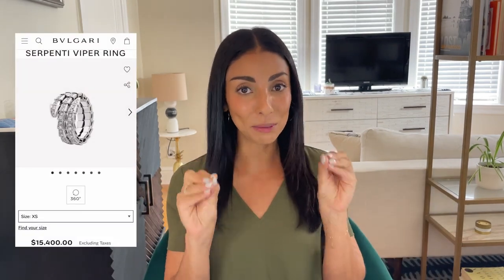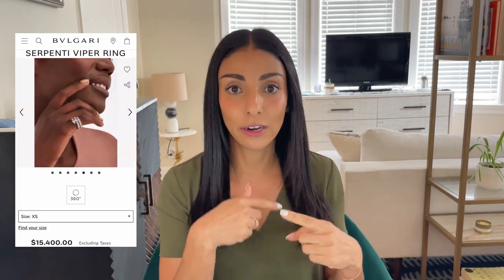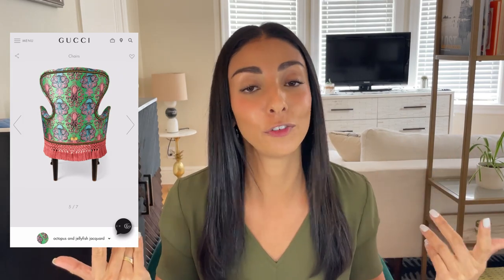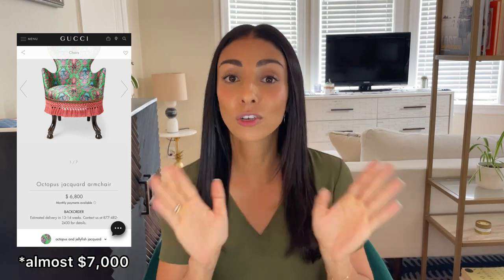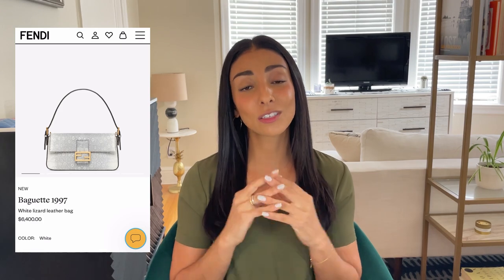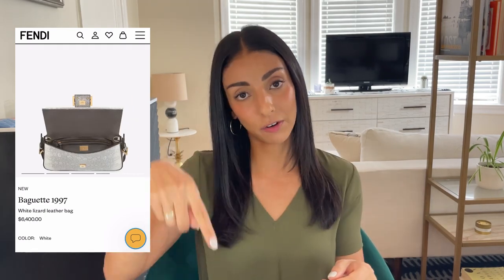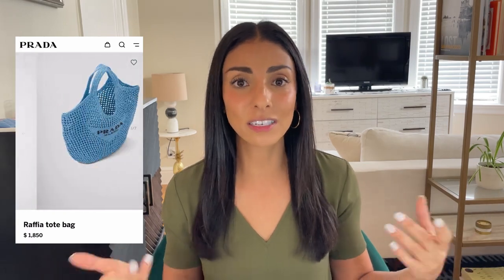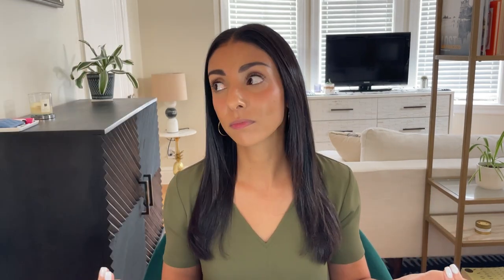MY (UNREALISTIC) 2022 LUXURY WISHLIST FT FENDI, LOUIS VUITTON, CHANEL, BULGARI, GUCCI, AND PRADA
Let's talk about my wishlist of beautiful luxury designer items that I love, but unfortunately it's not very realistic to think that I'll buy them in the near future. So these are some of my luxury obsessions; some are newer/trendier items that might be from limited edition collections, while some are more timeless and classic pieces that have been around for years. They range from fine jewelry and handbags all the way to ready-to-wear/apparel and even luxury furniture! And of course, they're all from our favorite luxury brands such as Bulgari/Bvlgari, Gucci, Chanel, Fendi, Louis Vuitton, and Prada. In a perfect world, I'd be able to get all of these items without having to worry about cost, availability, practicality, or even ethical concerns. But since that's unrealistic, it's fun to at least dream a little bit about some of my favorite luxury items that I'd love to be able to buy... one day!

What do you think of my unrealistic luxury designer wishlist? Are there any of these designer items that you've also been wanting to get? Also, please share your unrealistic luxury items that you love, but probably won't be buying down in the comments below! Help me not feel alone in this unrealistic desire for these items 😂

I hope you enjoyed this video and found it helpful!  If you did, I'd love it if you could "like" this video and also subscribe to my channel to get all of my content about all things shopping delivered straight to you!

- Green and White Woven Louis Vuitton Mini Capucines Bag (LV Match Collection?)

Outfit Details:
- Green Madewell Top (sold out)